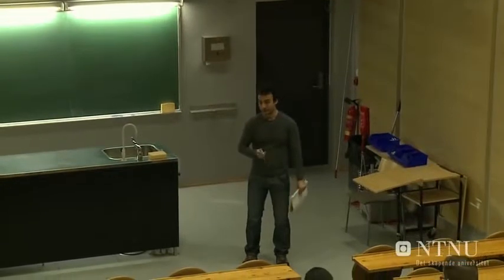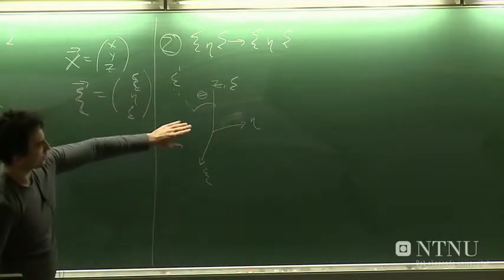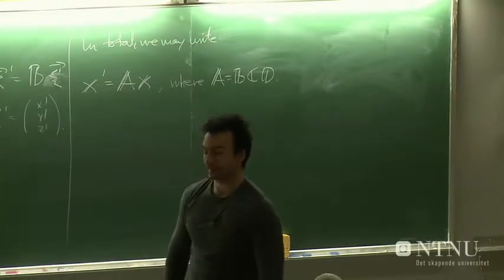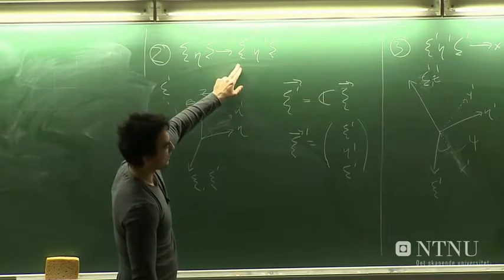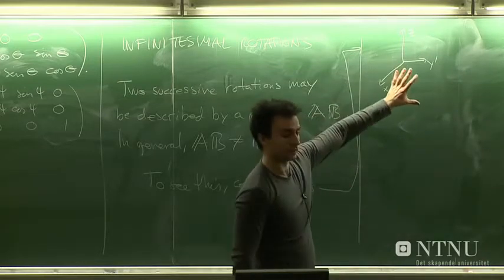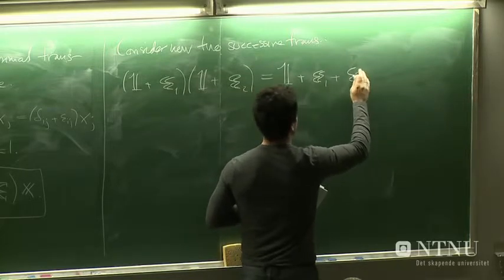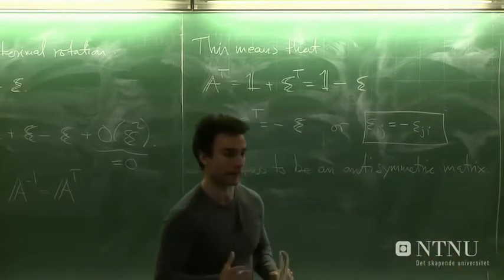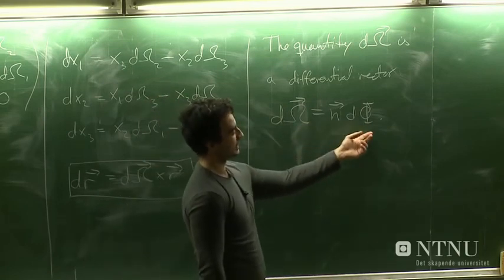Classical Mechanics lecture 23 Time change of vectors in rotating systems Part 1 - Jacob Linder